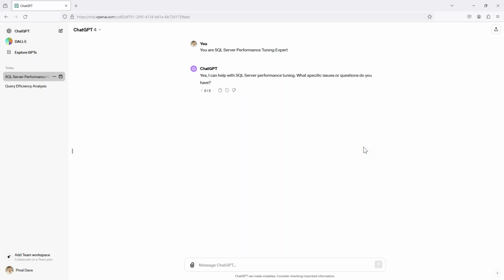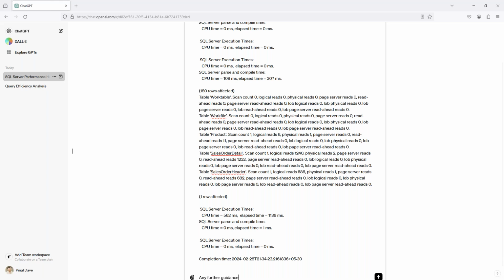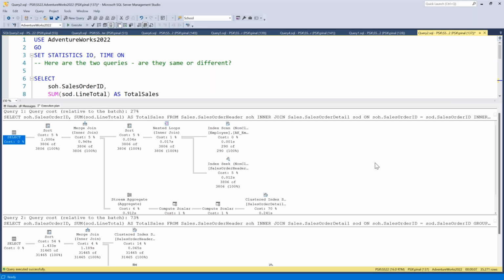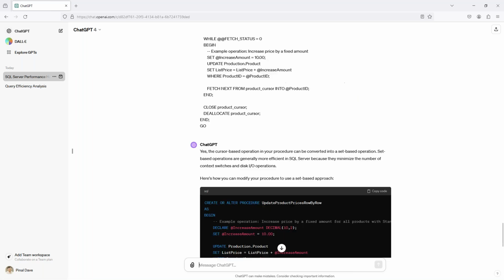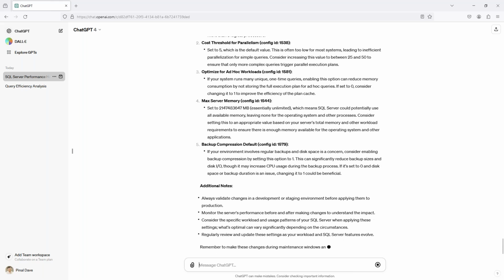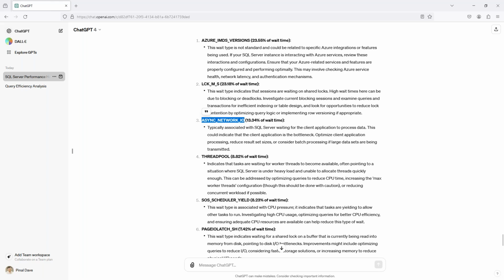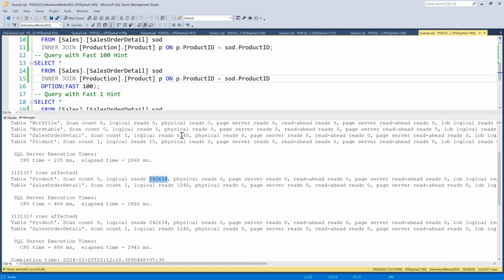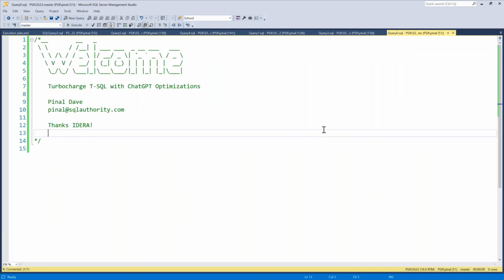Webinar: Turbocharge T SQL with ChatGPT Optimizations ft. Pinal Dave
During this event, Pinal Dave of SQL Authority demonstrated simple yet powerful techniques that leverage ChatGPT to optimize SQL Server query performance.

See real examples of conversational AI analyzing plans, recommending indexes, rewriting inefficient queries, and generating test data that cuts CPU, duration, and cost. Learn prompts for getting SQL best practices from ChatGPT, safely applying them in production, and retraining custom models on query patterns. Benchmark tests quantify significant T-SQL speedups unlocked.

The tips and tricks in the video will help viewers gain practical strategies to boost workload efficiency with chat-based AI for faster insights.